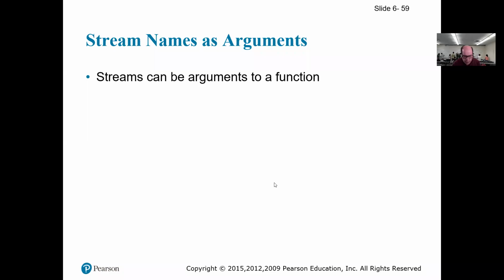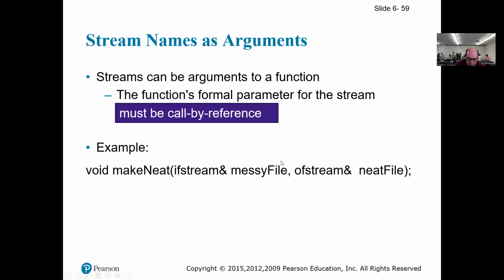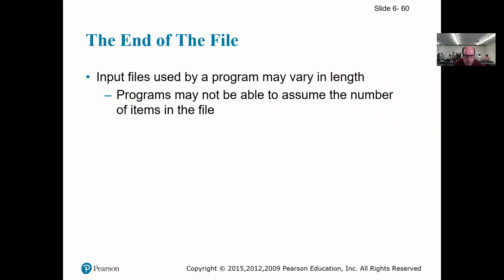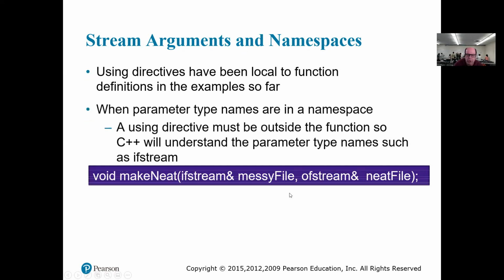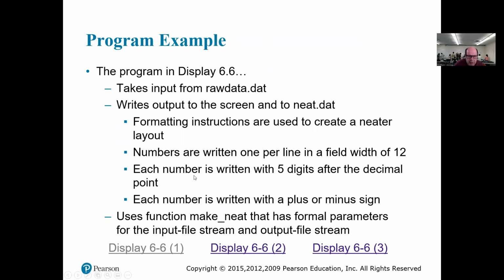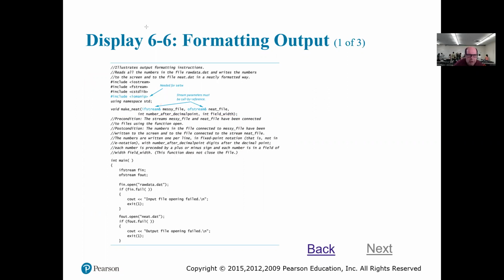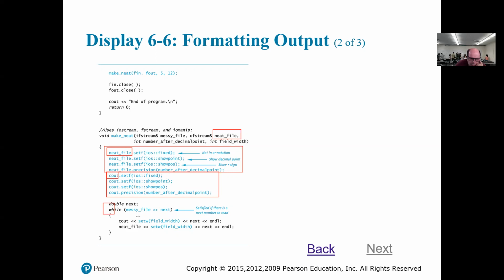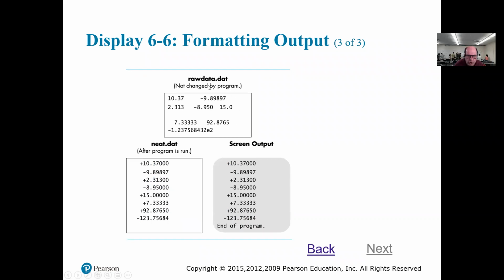Savitch 6.2-4 C++ Stream Names as Arguments in Function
C++ Stream Names as Arguments in Function